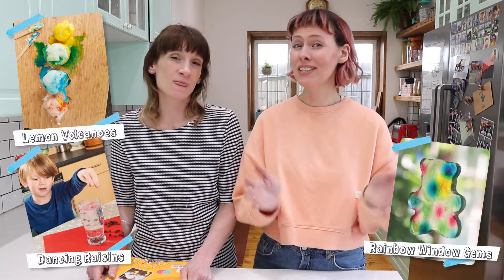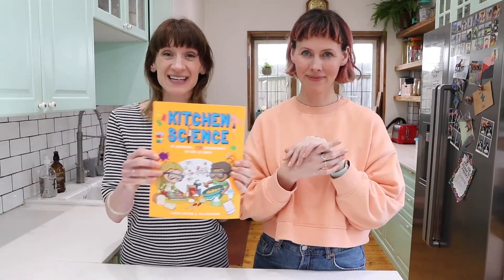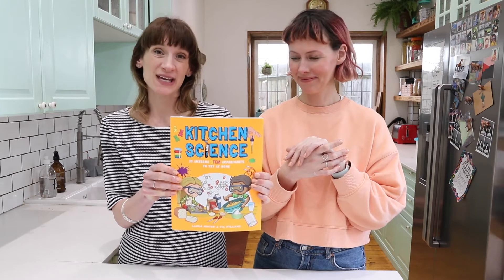Kitchen Science by Laura Minter & Tia Williams - Book Trailer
Kitchen Science: 30 Awesome STEM Experiments to try at home
by Laura Minter & Tia Williams

Science isn’t just something to be learned from a classroom whiteboard.
It’s actually done every day especially in the kitchen!

Have you ever thought about how magical it is to be able to take a whole bunch of simple ingredients and turn them into something delicious and totally different, like cake? Every time you bake or cook, there are many scientific processes and reactions going on that change your ingredients into something completely new. Kitchen Science by Laura Minter & Tia Williams will introduce you to some interesting (and a few very bizarre) science experiments that you can do using items you probably already have in your kitchen cupboards. Items that probably seemed very boring until now, like bicarbonate of soda, cornflour, vinegar, or oil. Even with just those four ingredients there are tons of science experiments you can do. Who would have thought you can generate electricity with a lemon, make ice cream just by shaking, or create powdered candy that fizzles on your tongue – all from the comfort of your kitchen? You will learn about how electricity is generated in the lemon battery project on, how osmosis can super-size your candy, what happens when you combine an acid and a base to make a lemon volcano, how wavelengths can make tasty cakes, and tons more!

The projects in this book use everyday household items that are safe to have around the house, so you don’t have to worry about scary chemicals or massive explosions. Kitchen-based science can be a brilliant way to link the STEM/STEAM themes being taught at school back to the home in a fun and fascinating way. By explaining the science behind our meals it is perfect for budding scientists and cooks!

Button Books • April 2022 UK / August 2022 US • PB
RRP £12.99 UK / $19.99 US • for ages 5-11 • ISBN 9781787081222